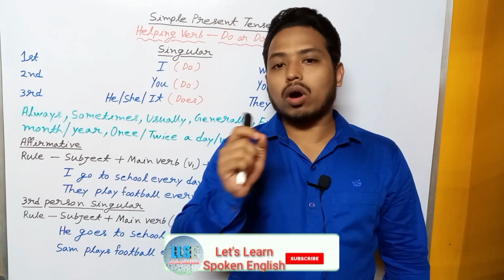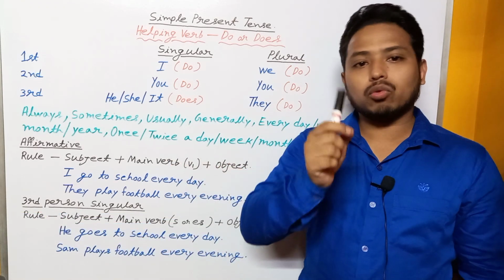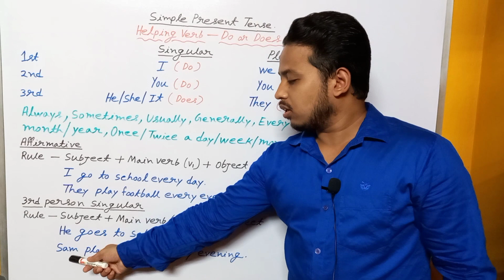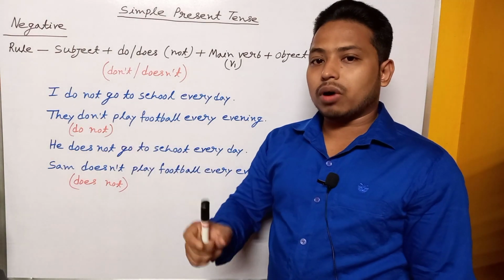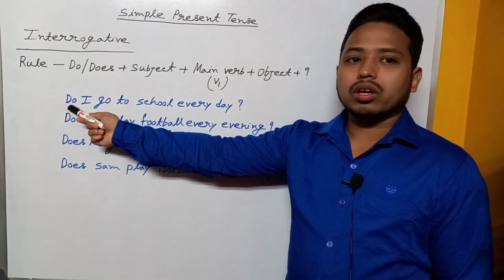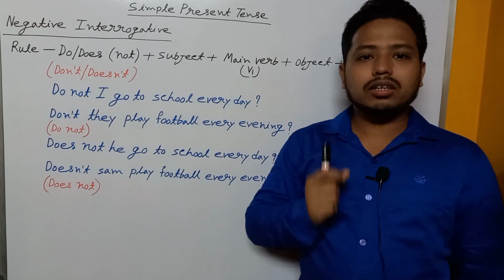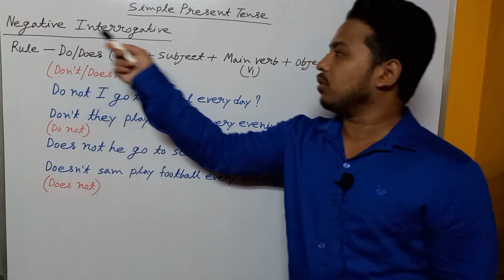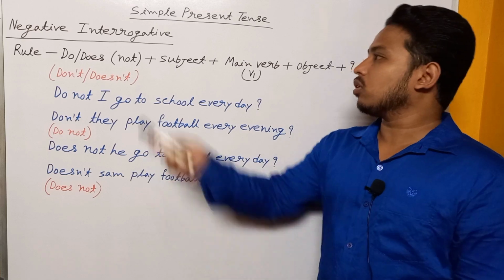Simple Present Tense | Part-1| Explained in English | English Grammar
In this video, I will explain you what is Simple Present Tense. You will learn all about  Simple Present Tense. I will teach you.  How to use it, When to use it and What mistake to avoid. This is a full complete English Grammar class for anyone who wants to communicate fluently.

• English Grammar.
• Online Courses English.
• Free Online English Courses.
• Learning English Online for free.
• Learn Vocabulary.
• Public Speaking.
• Voice.
• Daily English Practice.
• English Translation.
• English Spoken Class  &  Speaking Practice.
• Phrasal Verb.
• Bengali to English Sentences.
• Hindi to English Sentences.
• How to Speak English Fluently.
• Hindi to English Speaking Course.
• Bengali to English Speaking Course.
• English Conversation.
• Article.
• Preposition.
• Parts of Speech.
• Sentence improvement.
• Common Errors.
• Fill in the blanks.
• Tense in Bengali.
• Tense in English.
• Present Tense Grammar Rules in Bengali and Hindi.
• Past Tense Grammar Rules in Bengali and Hindi.
• Future Tense Grammar Rules in Bengali and Hindi.
• Tense and Verb.
• Tense Chart.
• English Tense Lessons Full.

■Present Tense

• Simple Present.
• Present Continuous.
• Present Perfect.

■Past Tense

• Simple Past.
• Past Continuous.
• Past Perfect.

■Future Tense

• Simple Future.
• Future Continuous.
• Future Perfect.

Our Spoken English classes help you to improve English fluency, become confident and have a conversation fluently when you talk to someone.